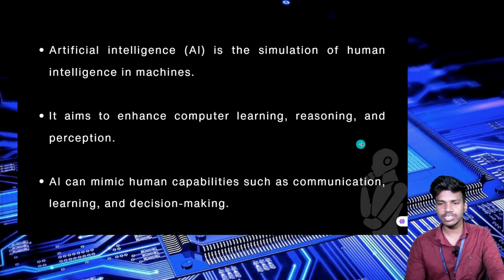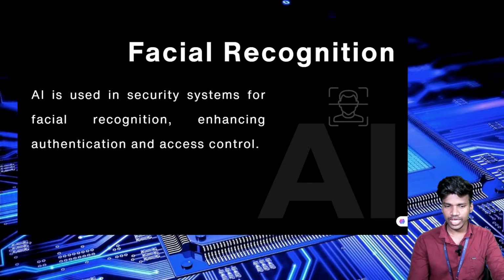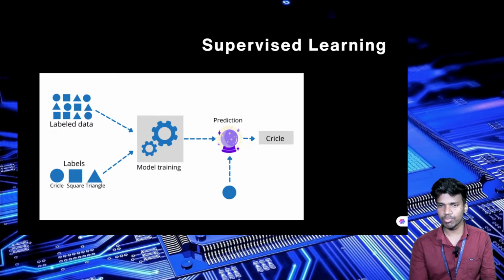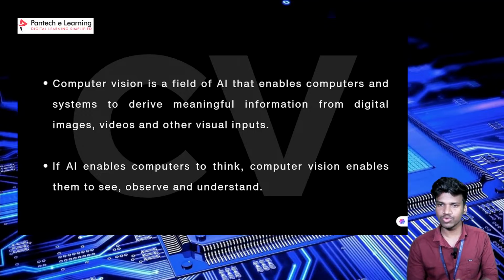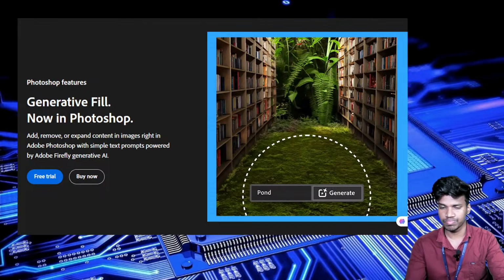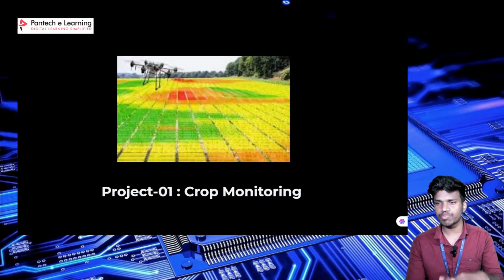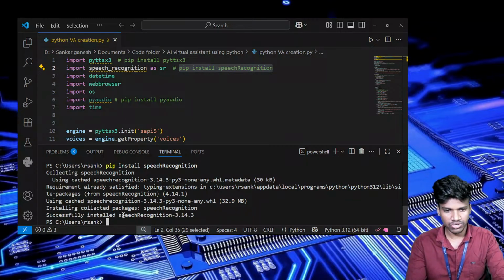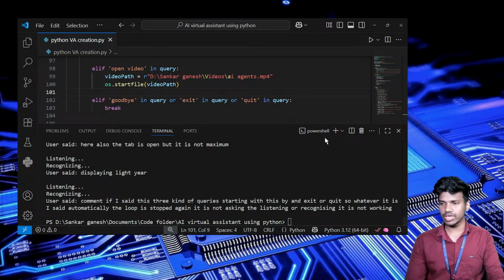DAY 1-Introduction to AI, Deep Learning & Its Role in Agriculture